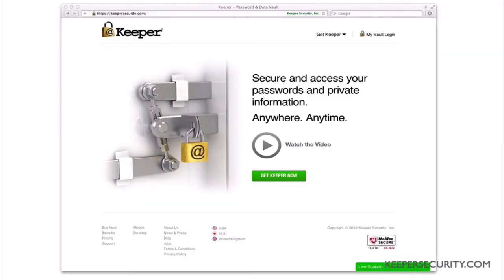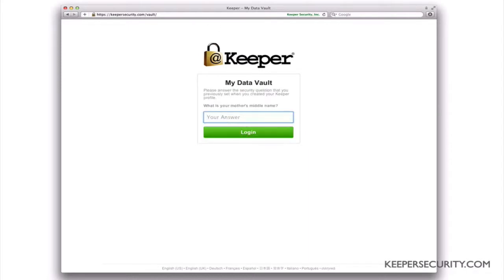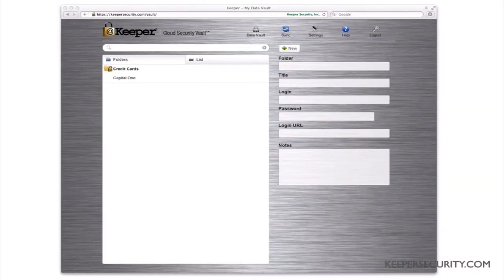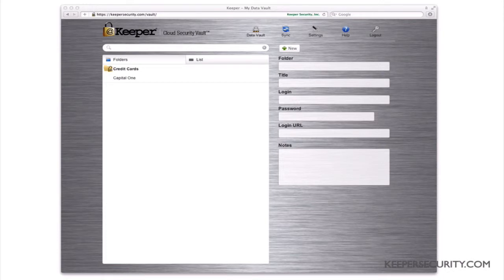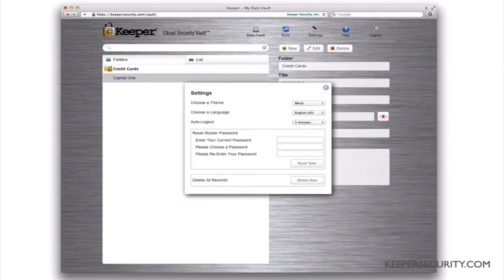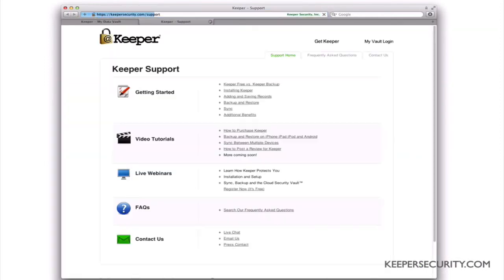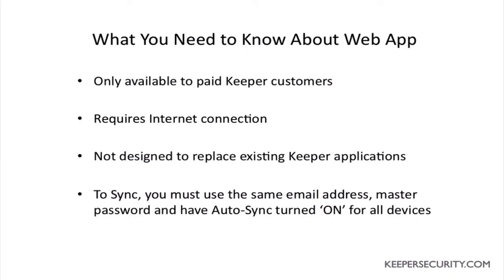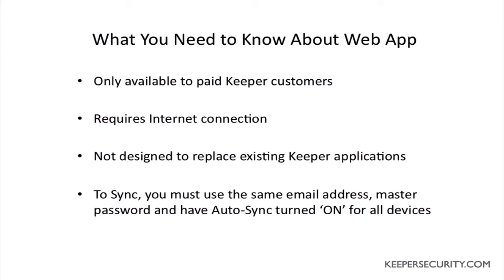Keeper Web App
Visit KeeperSecurity.com/vault to access your Keeper vault through the Keeper Web App